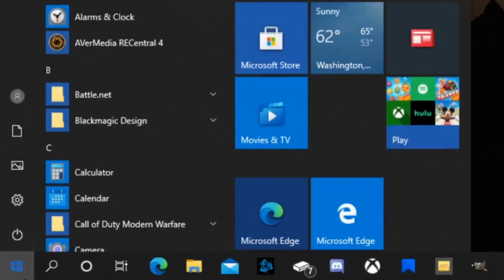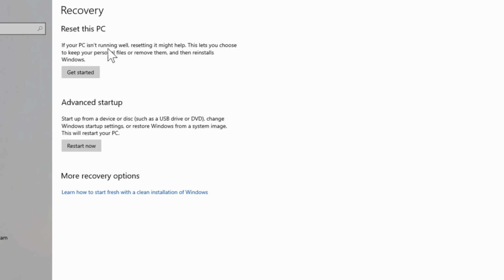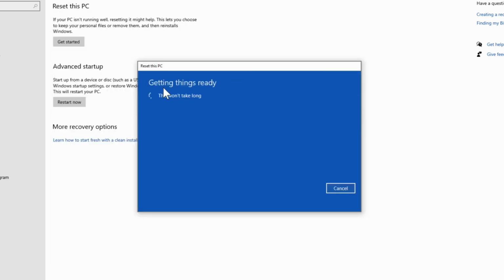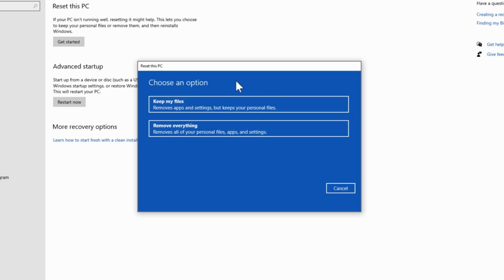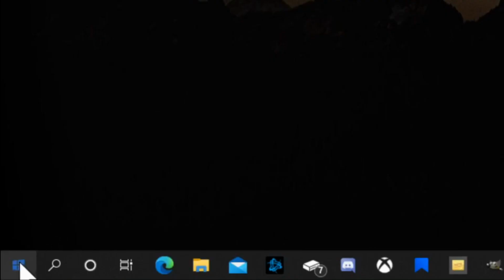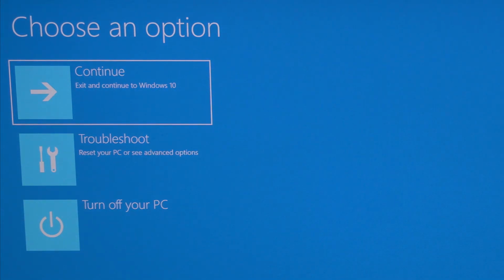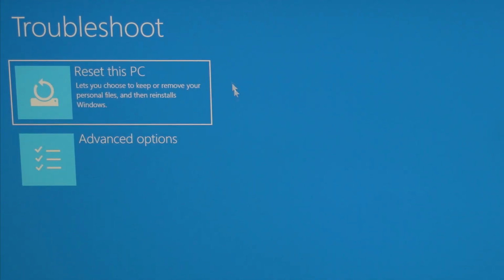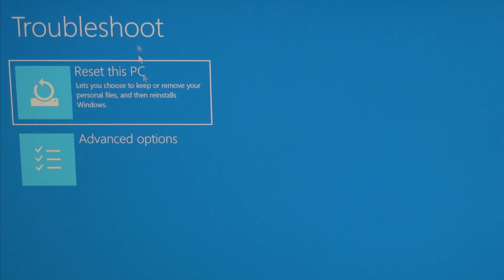How to Factory RESET and Reformat Windows 10 PC (Fast Method!)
Do you want to RESET and Reformat your WINDOWS 10 PC to speed up your system performance or fix general slowness on your PC? To reformat your windows 10 PC, go to the start menu on the bottom left hand side of the screen. Go to settings and go over to update & security. Now select recover. Then select reset this pc "get started" you will be provided two options.

The first option will allow you to keep your files and removes the settings and applications. The second setting will allow you to clean install windows 10 on your PC. This option will factory reset your PC. This will remove everything. If you can't get to this screen. Go to settings, power, restart. Hold down shift on restart. This will get you to the troubleshoot screen to reformat your PC.